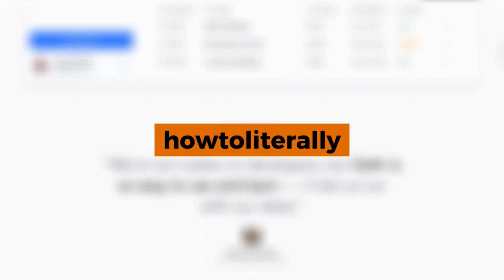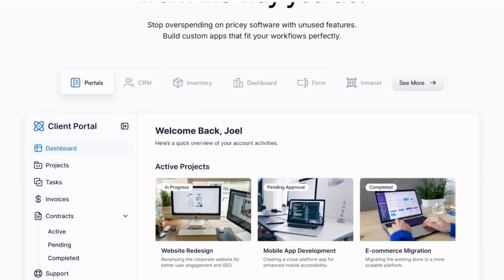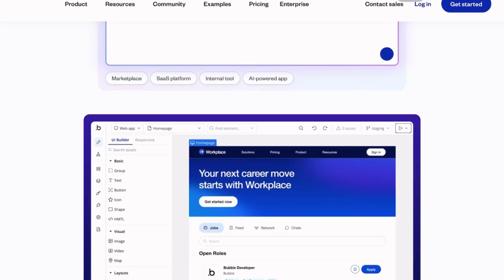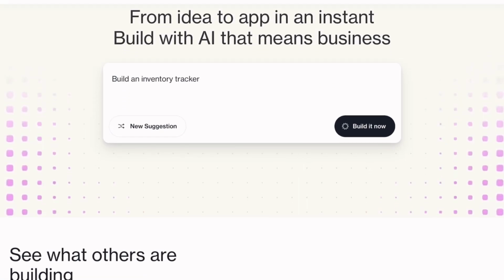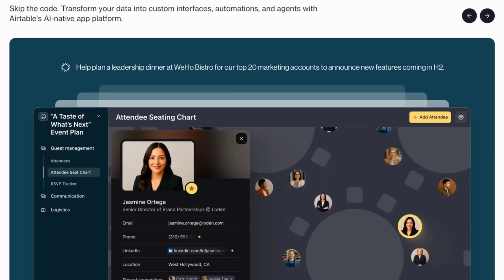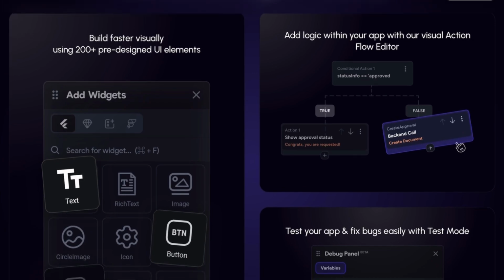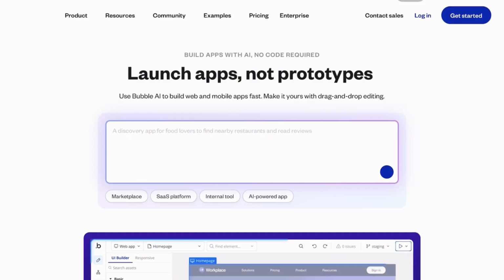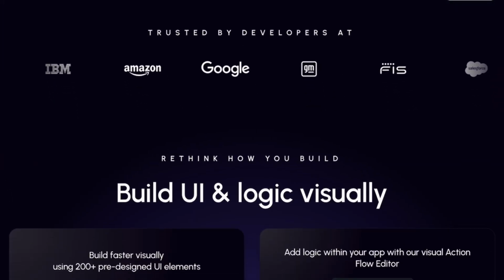Softr vs Bubble vs Airtable vs Flutterflow | (2025) Which Is The ULTIMATE No-Code App Builder?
A fast, no-fluff comparison of Softr’s instant portals, Bubble’s full web-app logic, Airtable’s database/automation core, and Flutterflow’s mobile-first, exportable Flutter apps 🧩⚡ We test build speed, data modeling, auth/roles, integrations/APIs, SEO/performance, hosting, export/lock-in, pricing, and real maintenance so you choose the right stack in 2025.

When Softr wins: Airtable/Google Sheets front ends, memberships/portals, client dashboards, fast templates, SEO-friendly pages

When Bubble wins: complex workflows, plugin ecosystem, custom logic, scalable web apps and marketplaces

When Airtable wins: reliable backend for CRUD + automations, Interfaces, easy schema for ops teams

When Flutterflow wins: iOS/Android/web apps, Firebase auth/DB, push notifications, exportable code and custom actions

Best stacks: Softr + Airtable for portals; Bubble for heavy logic SaaS; Flutterflow + Firebase for mobile; add Make/Zapier/n8n for cross-app flows

Key checks: roles/SSO, rate limits, responsiveness, logs/monitoring, backups/export, GDPR/PII, true TCO

Founders prototyping MVPs and SaaS

Agencies shipping client portals/internal tools

Indie devs building iOS/Android with real code export

Ops/RevOps teams automating dashboards and workflows